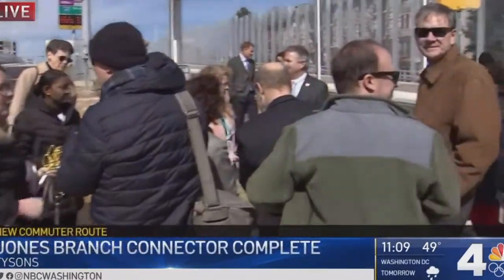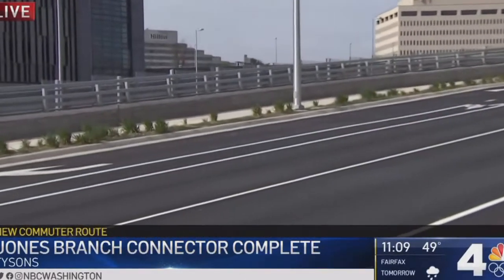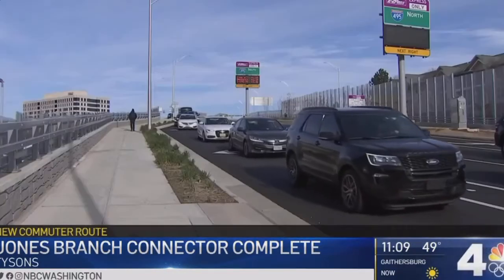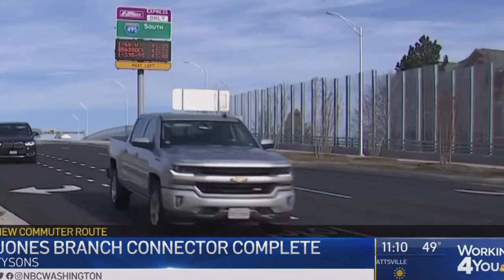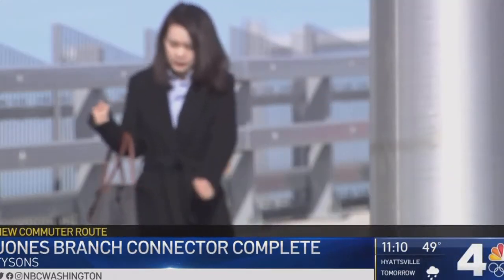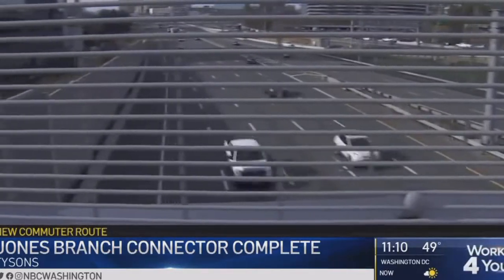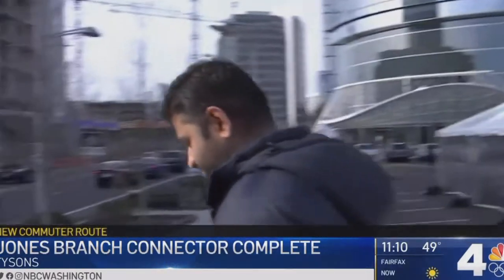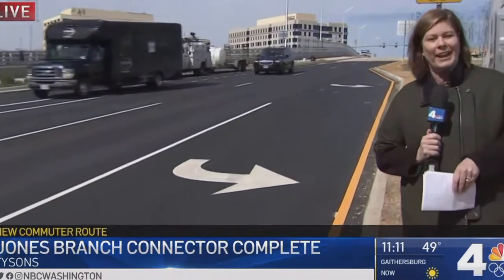Drivers Say New Tysons Corner Bridge Shaves Time Off Commute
SOURCE: NBC4 Washington
PUBLISHED: Mar 05, 2020

TITLE:          NBC4 Drivers Say New Tysons Corner Bridge Shaves Time Off Commute
PLACE:        Tysons, VA
DATE:          Mar 05, 2020
VIDEO:         NBC4 Washington

DESCRIPTION:
The Jones Branch Connector bridge provides a link to Route 123 in Tysons Corner, Virginia, over I-495 and is designed to be used by both pedestrians and drivers. The bridge is expected to carry more than 21,000 vehicles a day in 2020, according to the Virginia Department of Transportation. One driver said the bridge takes 20 minutes off his commute.